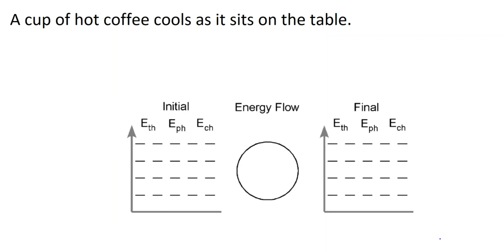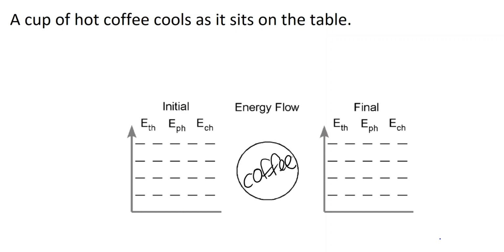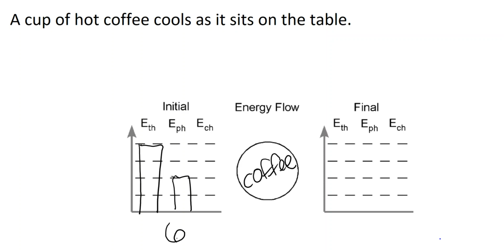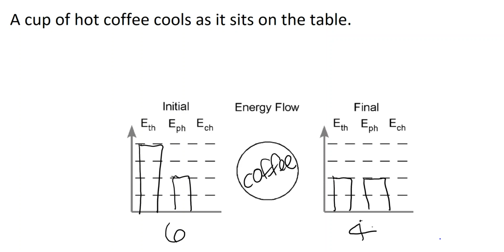4/7/2019 12:26:14 PM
energy bar chart